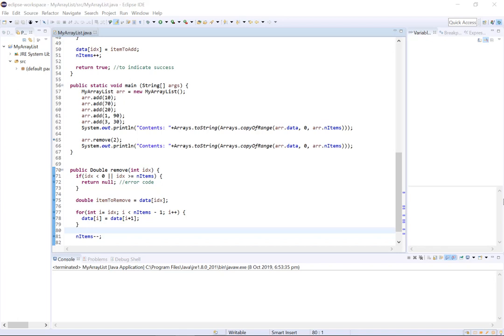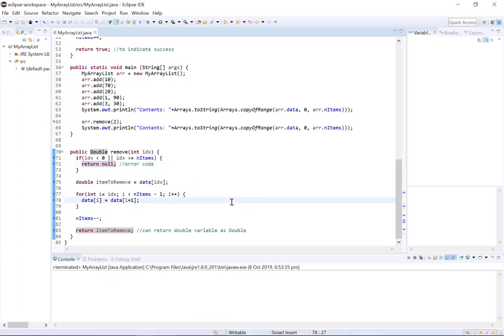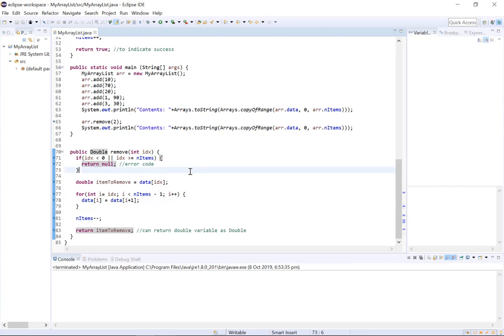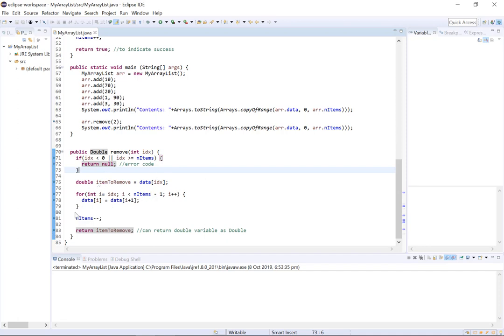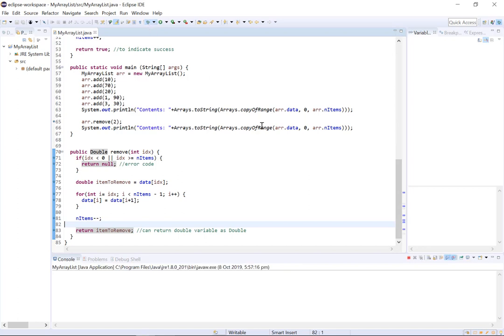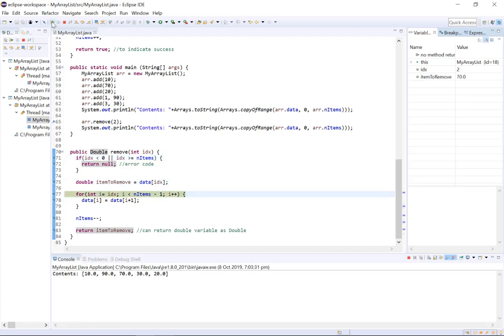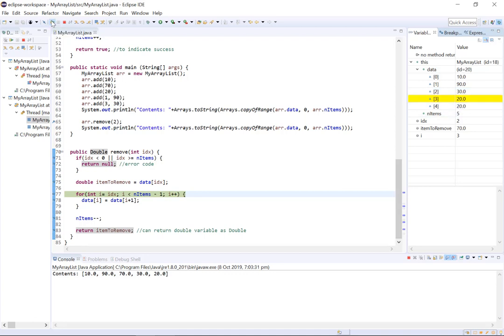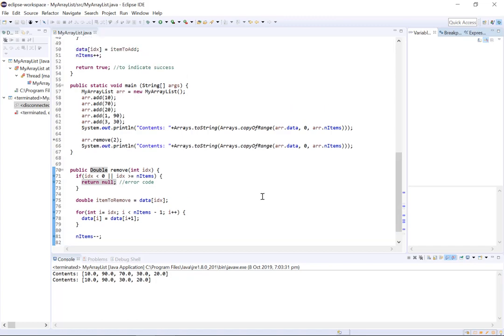Custom ArrayLists: Remove Method